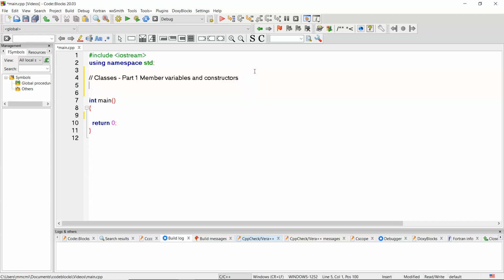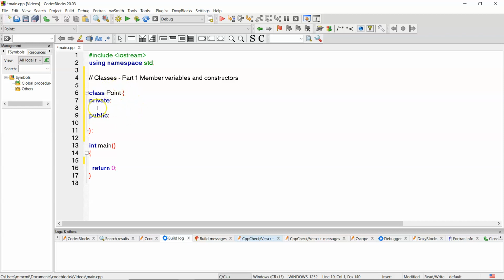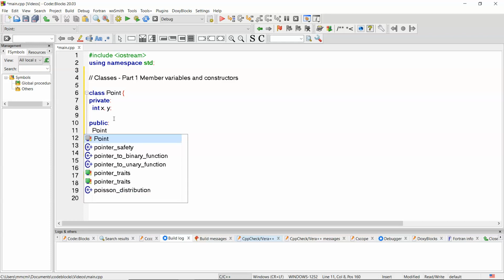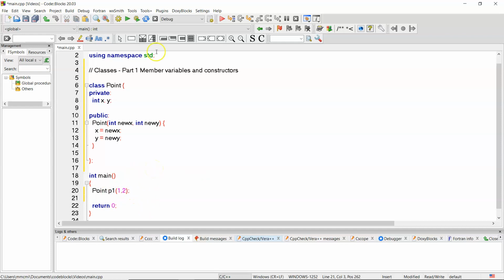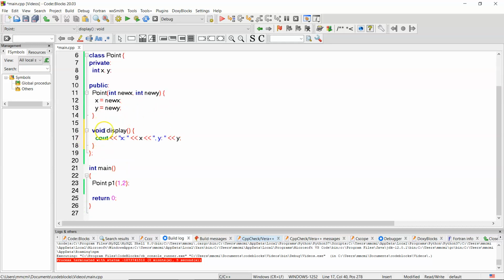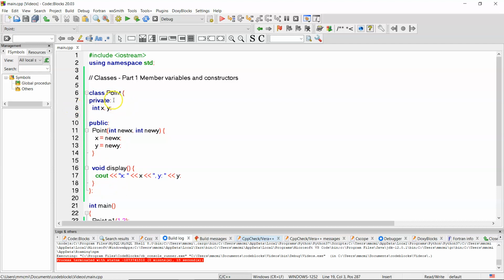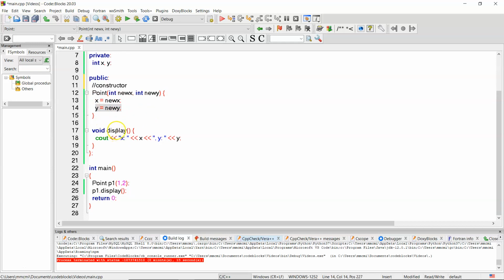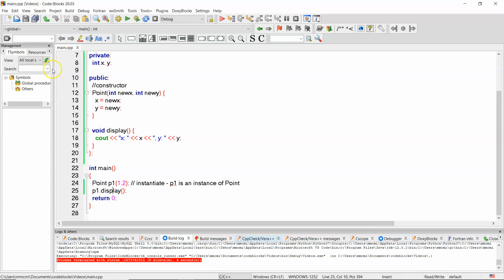ClassesPart1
This video introduces how to create a class by demonstrating how to declare the member variables, how to create and use a constructor, and how to create and use a member function to display the values of the member variables.